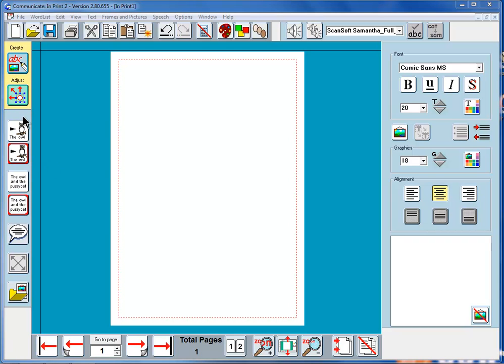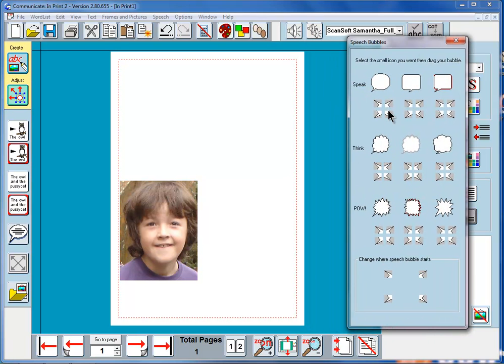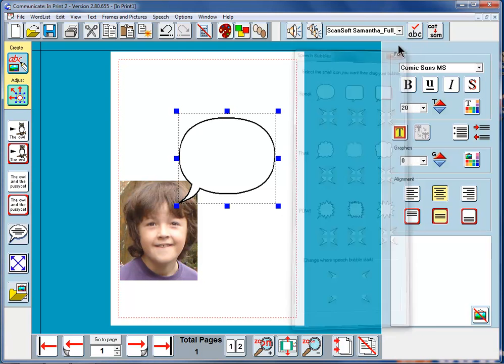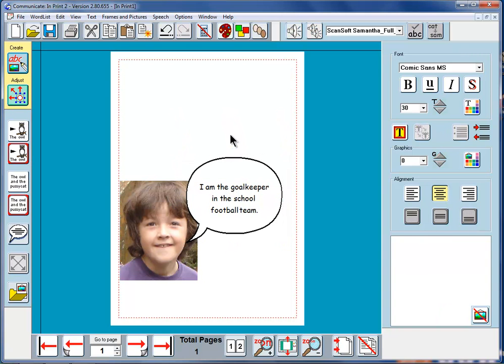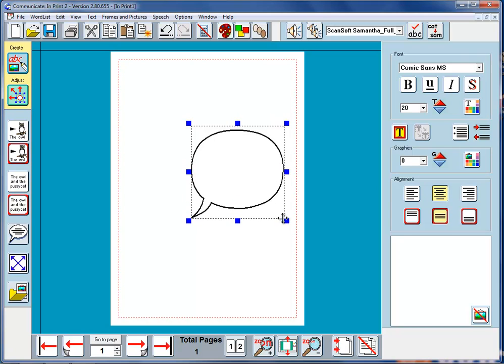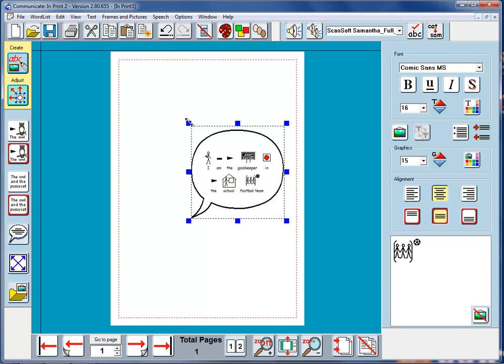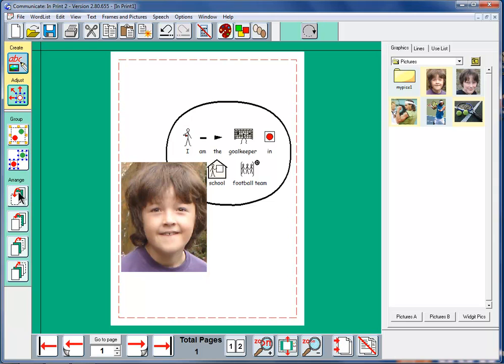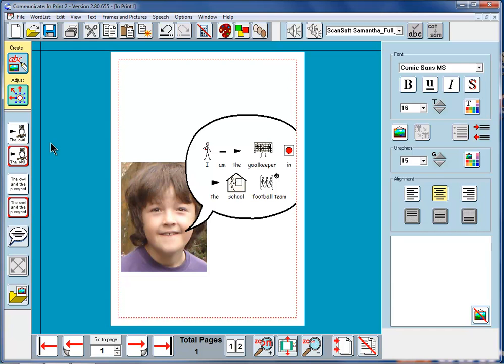InPrint 2 - Speech bubbles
Use speech bubbles with symbolised text (or just text). This helps make a more interesting document.